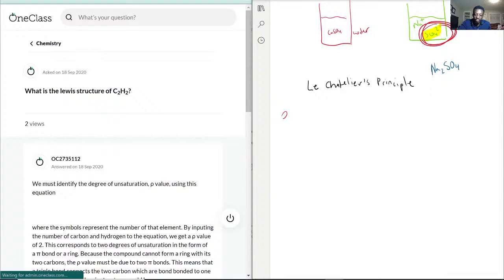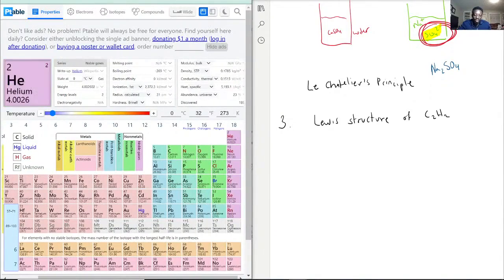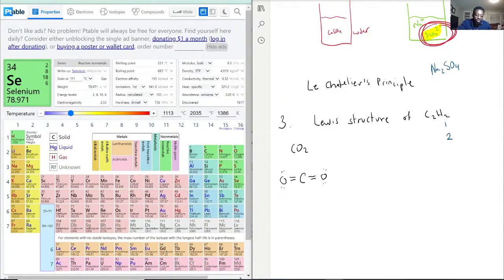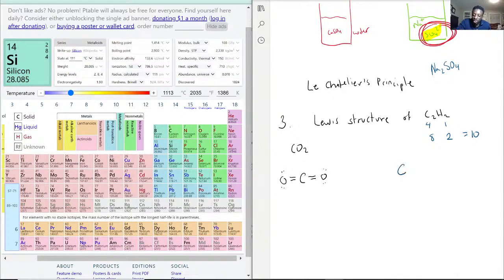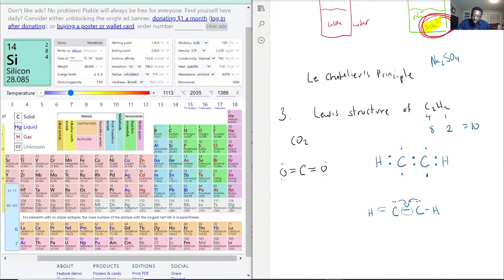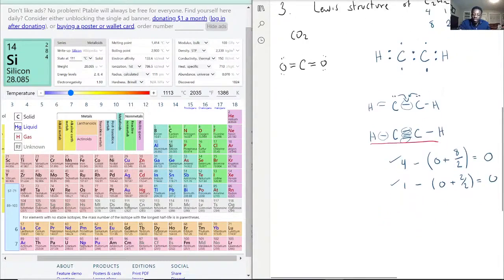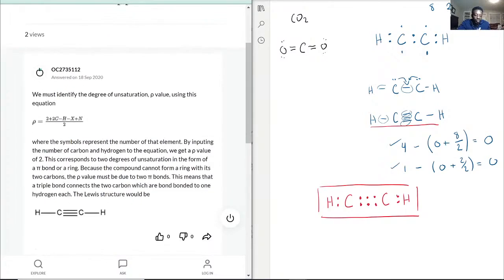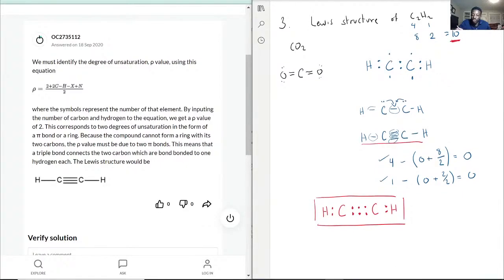What is the lewis structure of C2H2?